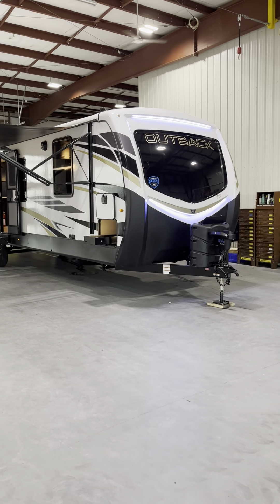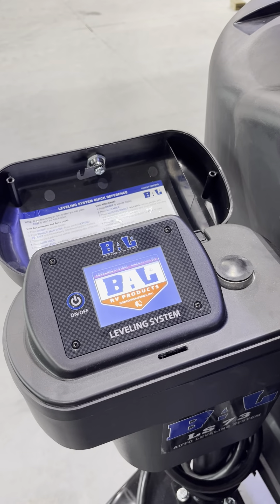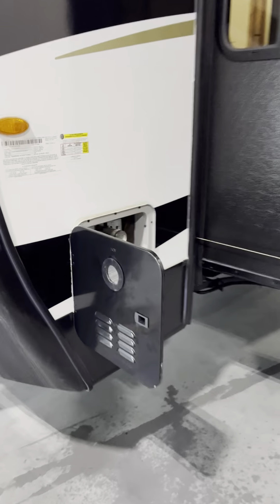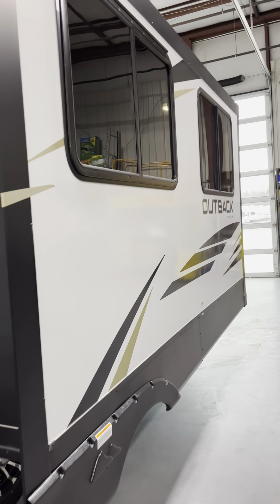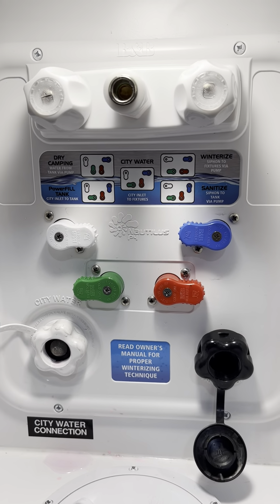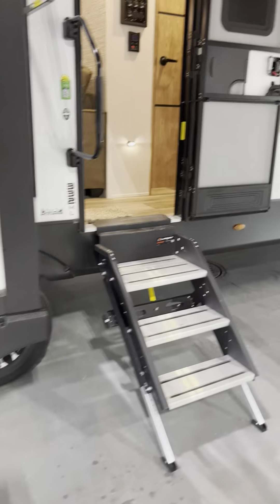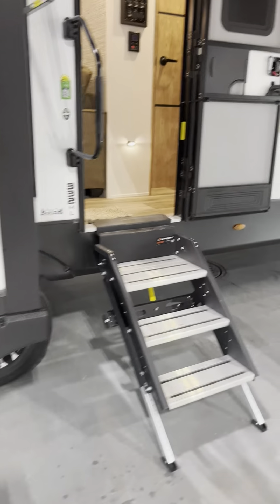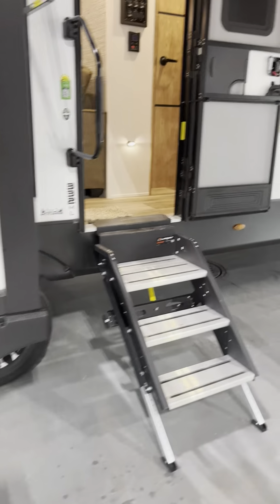2022 Outback 332ML / Rutherford